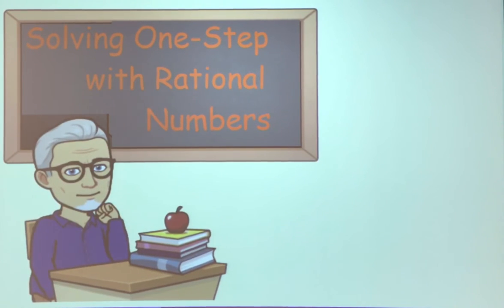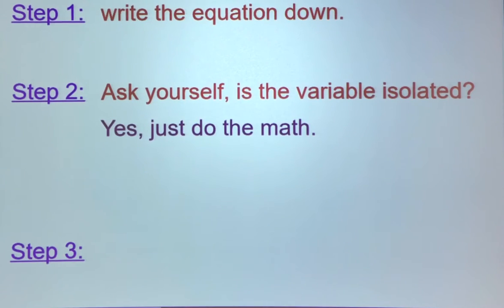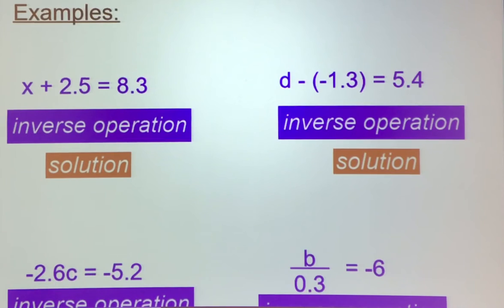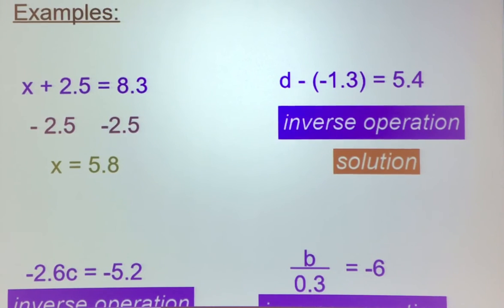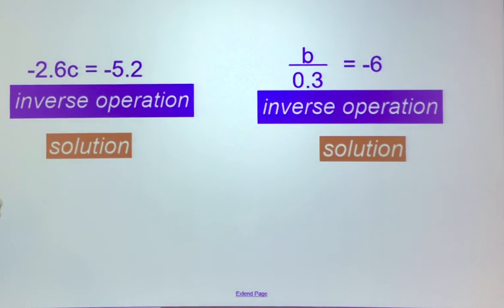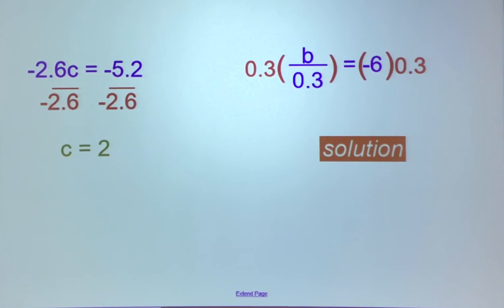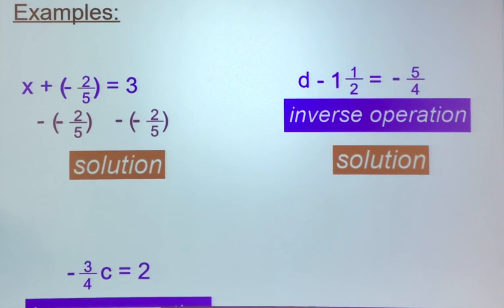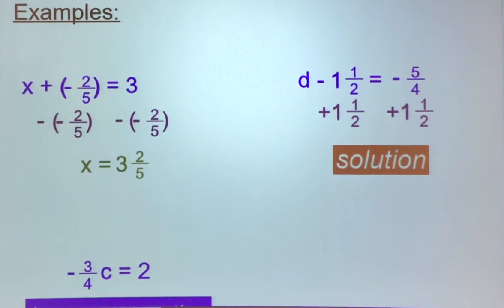One-Step Equations with Rational Numbers